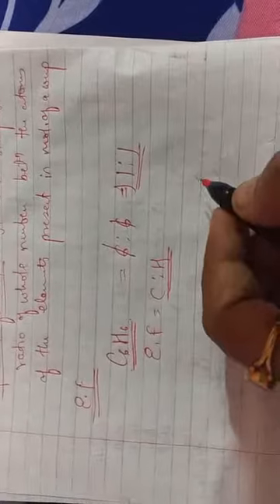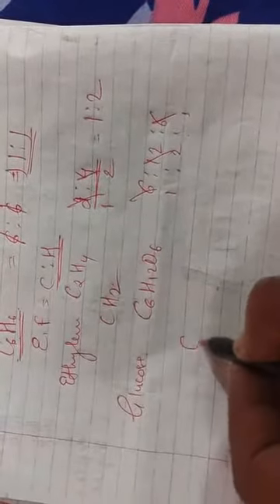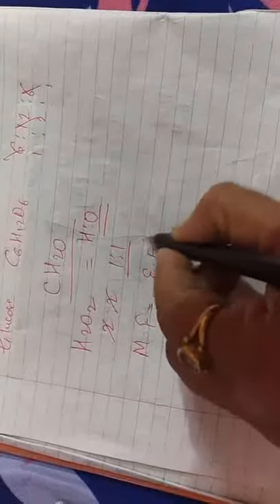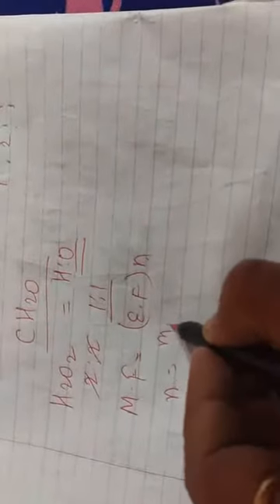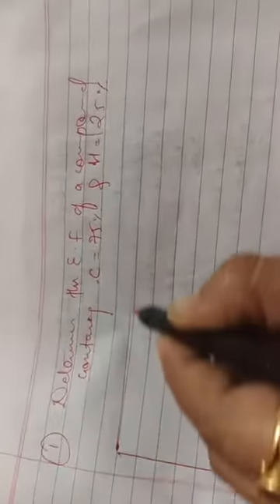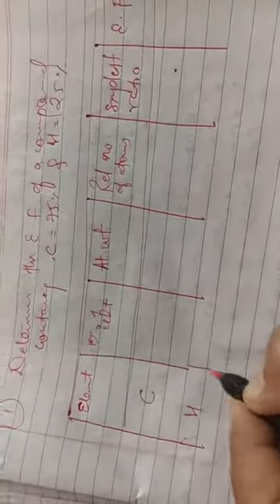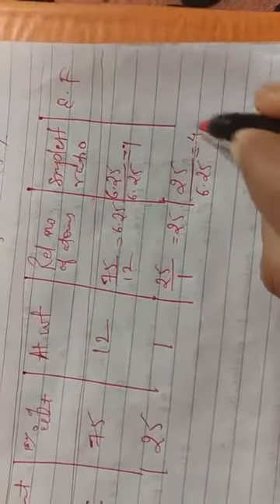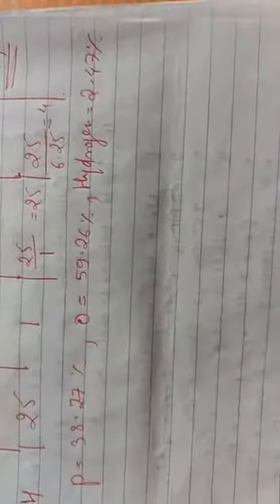10, Vapour density